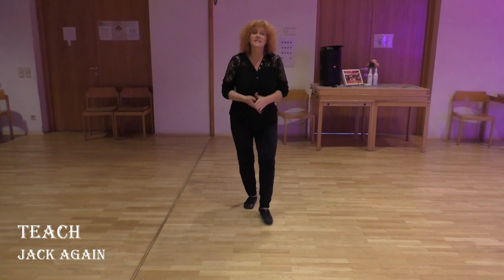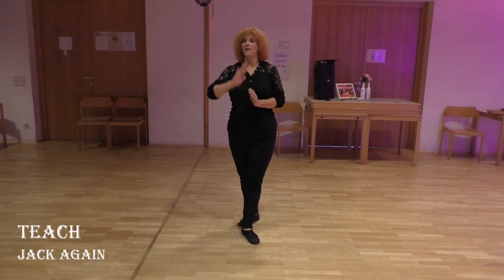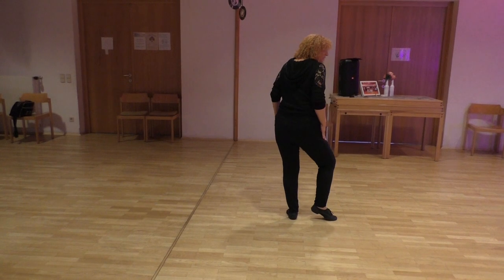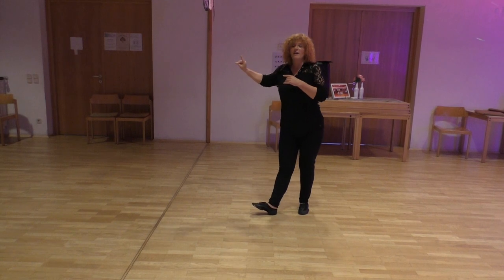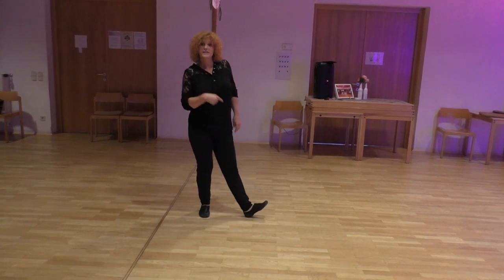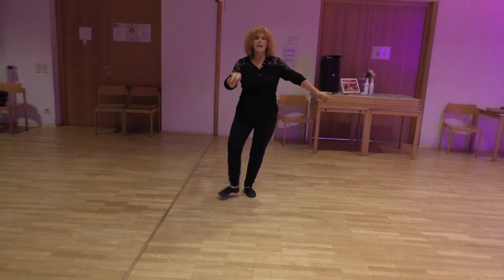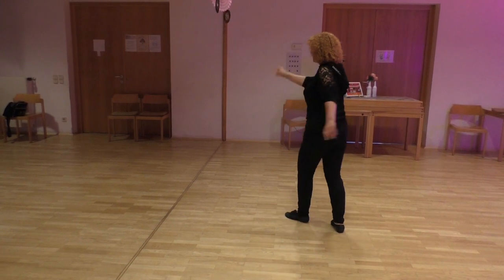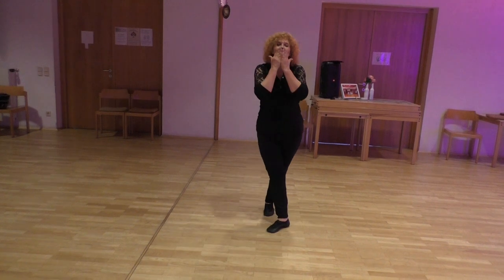Teach - Jack Again